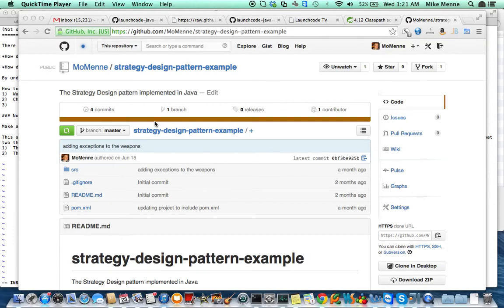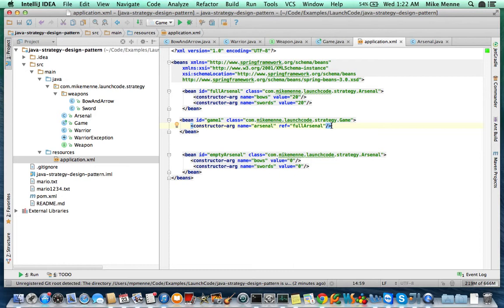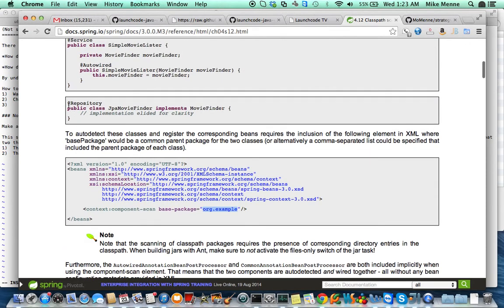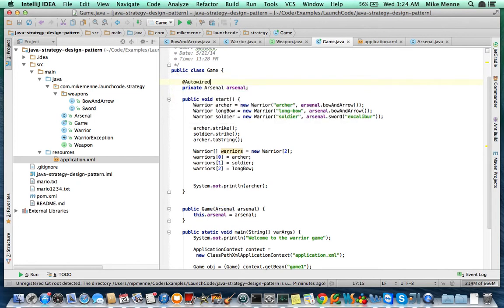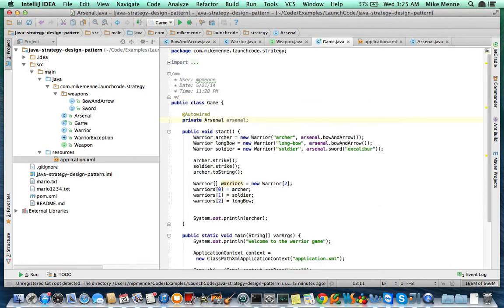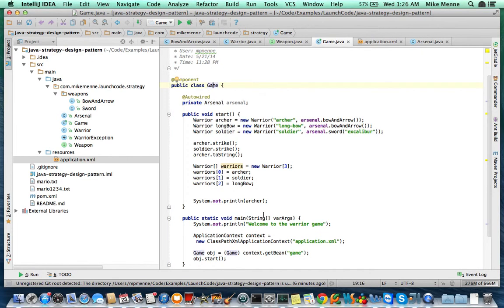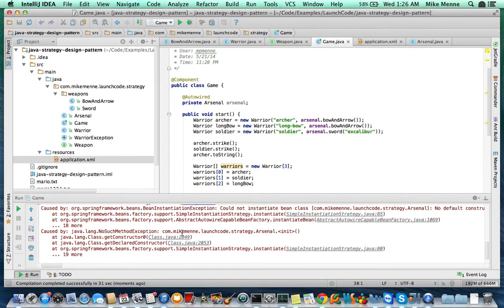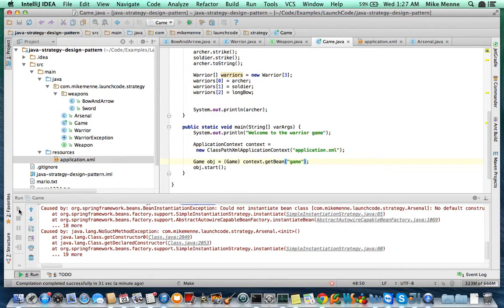LaunchCode Using Spring Annotations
Dump your XML configurations and use Java annotations to create your Spring beans